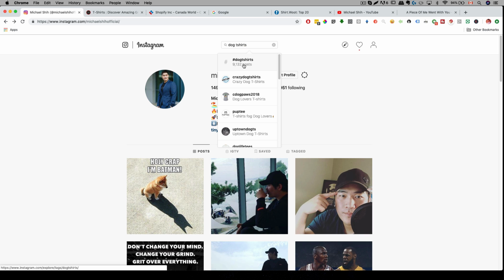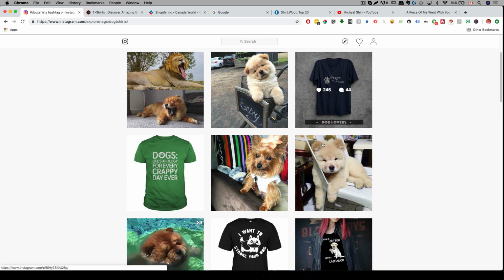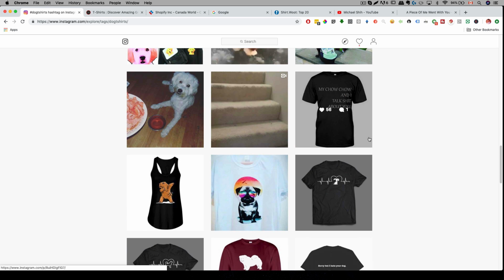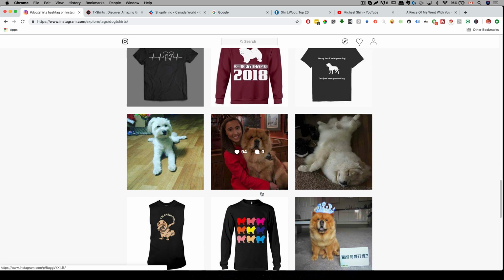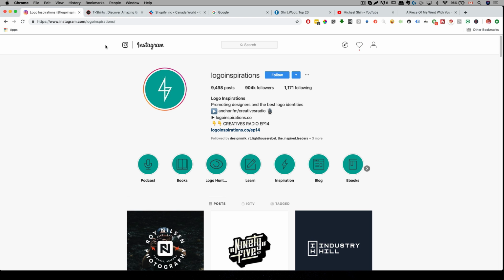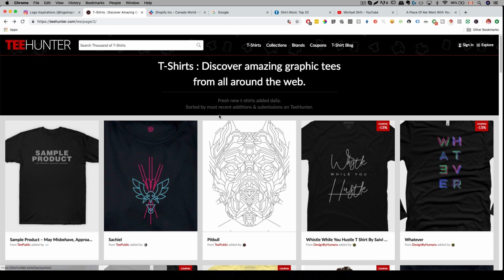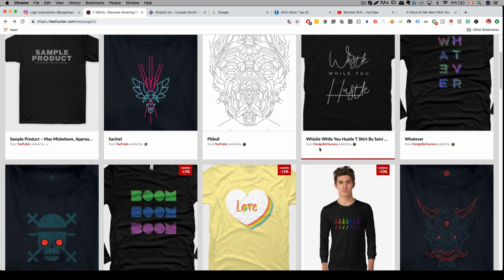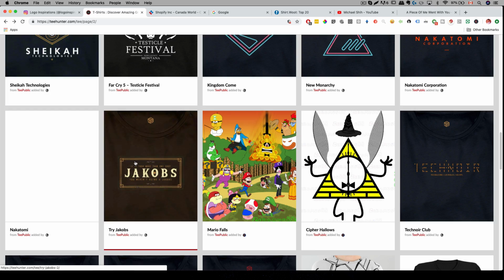Design Research For Print On Demand 2019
In this video, you will learn how to do your design research for print on demand.

You don't need any print on demand softwares to do your research. You can easily find hot designs by leveraging these sites in this video.